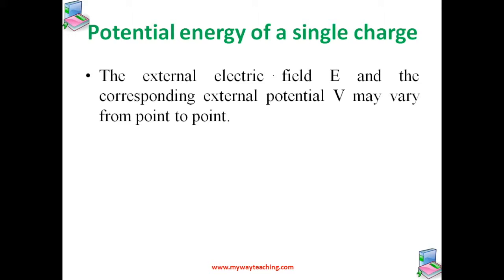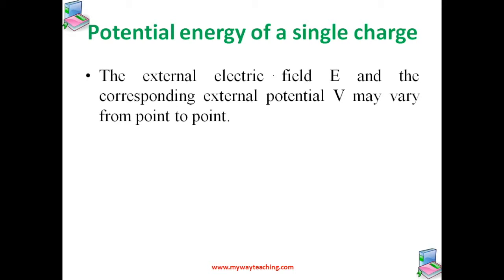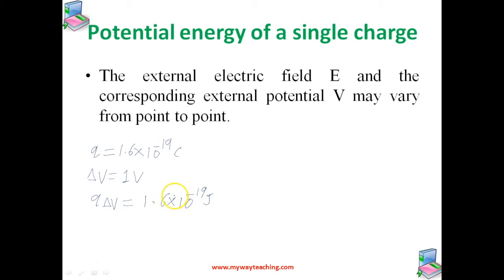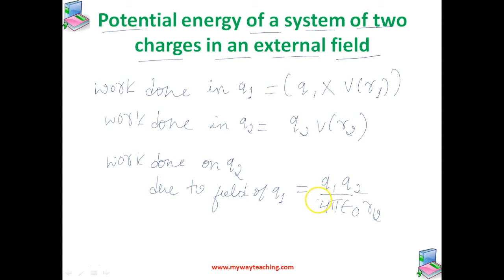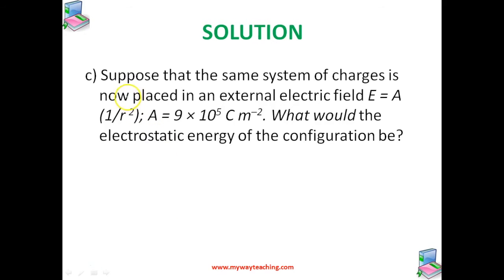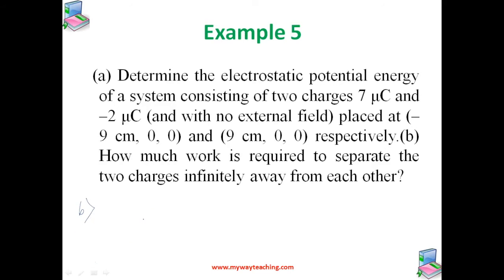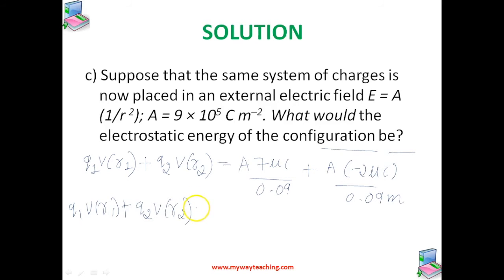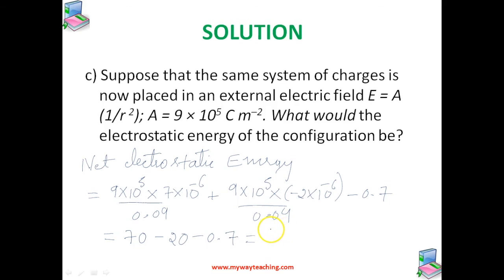Physics Class 12 Chapter 2 Part 6|ELECTROSTATIC POTENTIAL AND CAPACITANCE